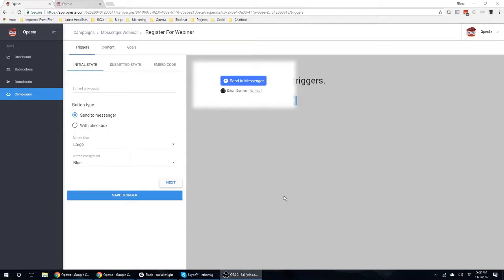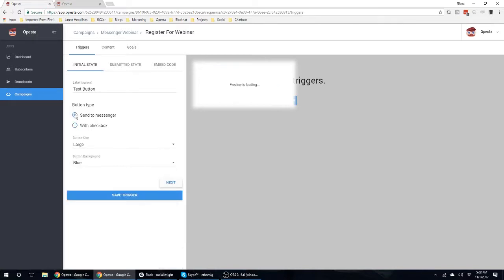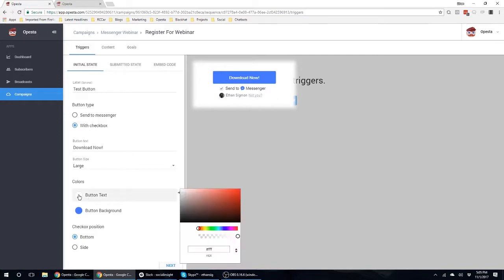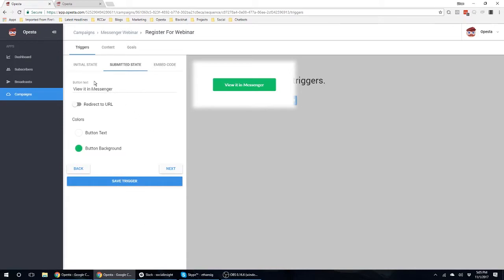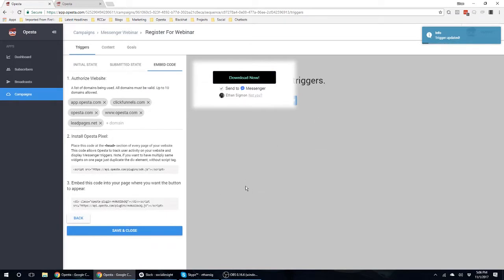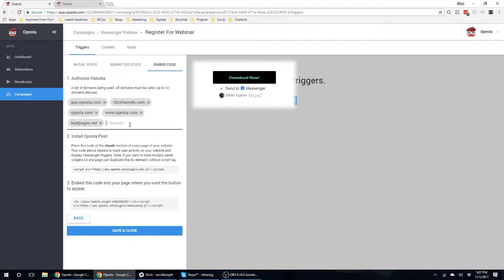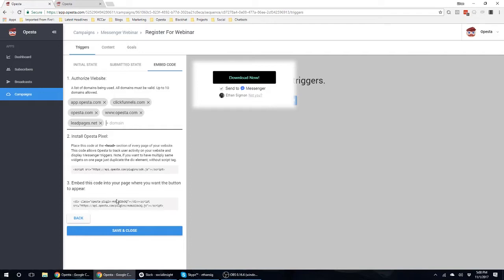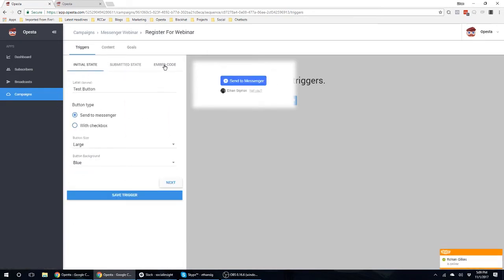How to install Opesta button trigger